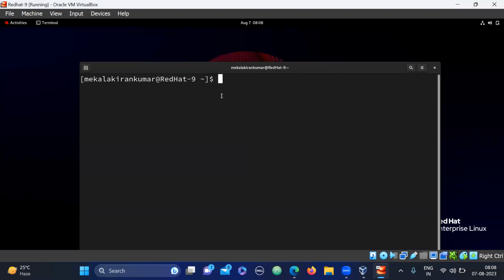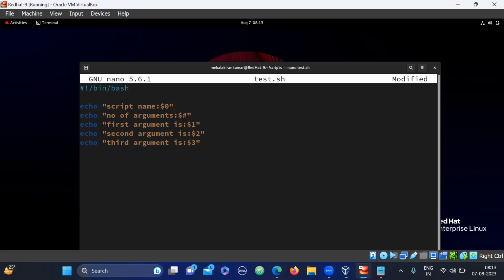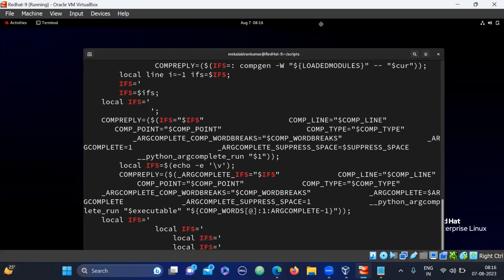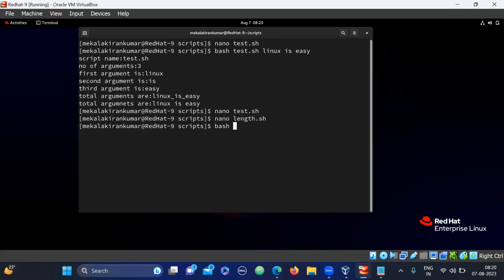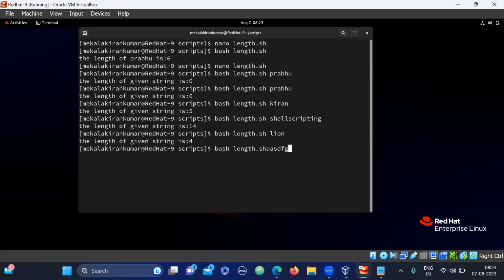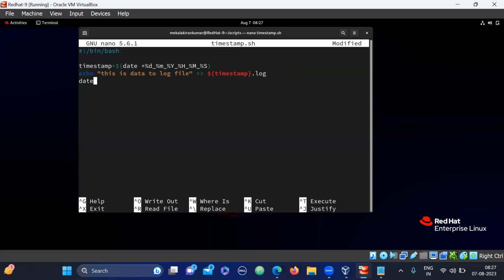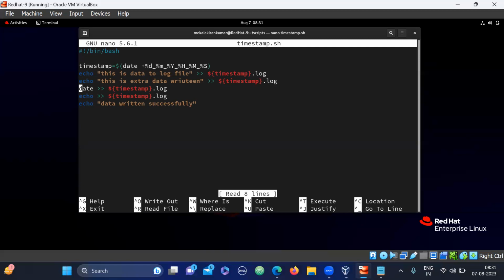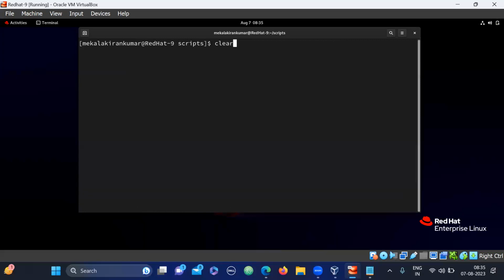Ansible & Shell Scripting Introduction Session Class 4 || Contact +91 9902590140